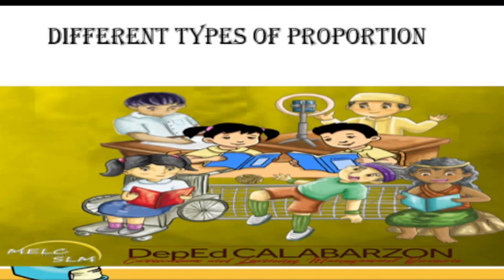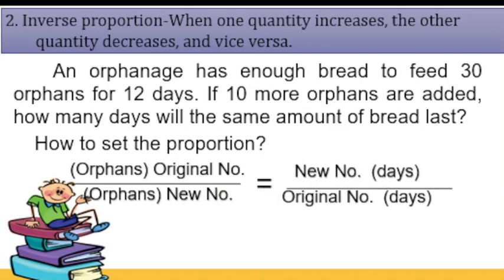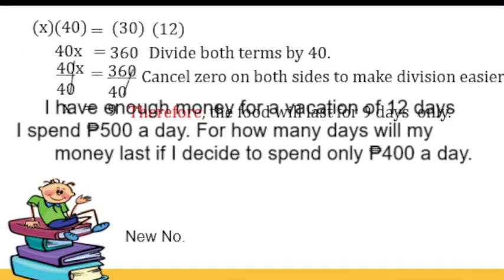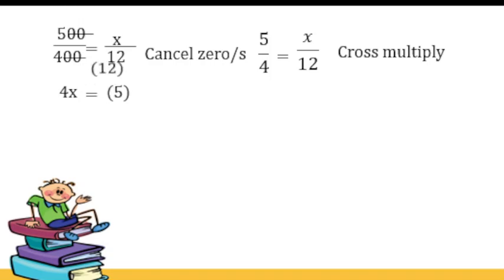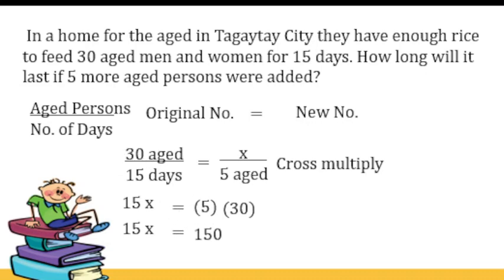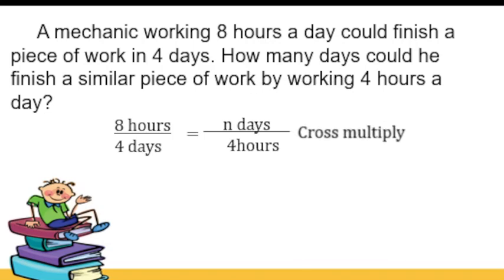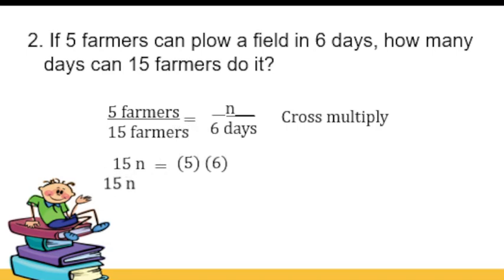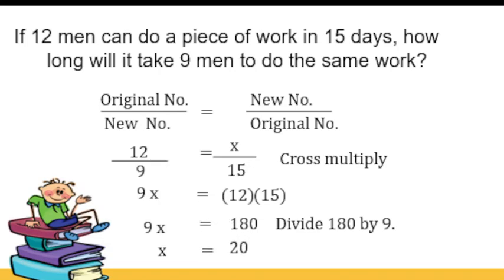Inverse Proportion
Inverse Proportion- Math 6